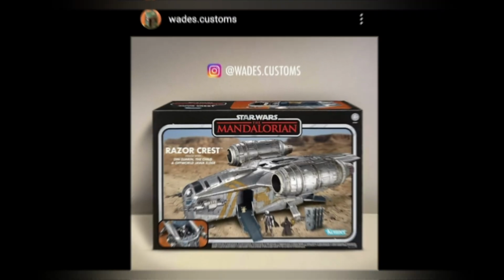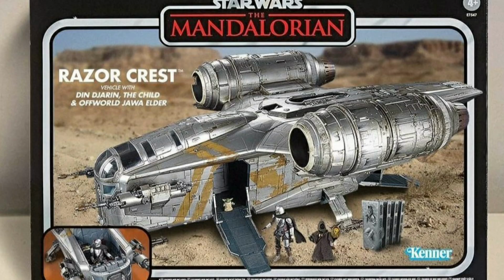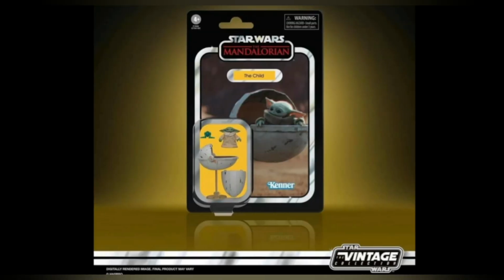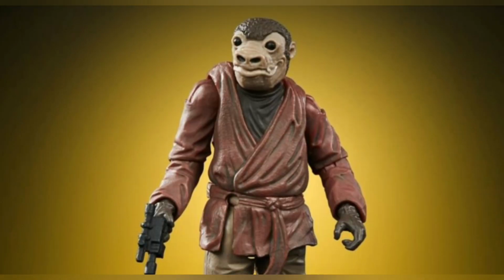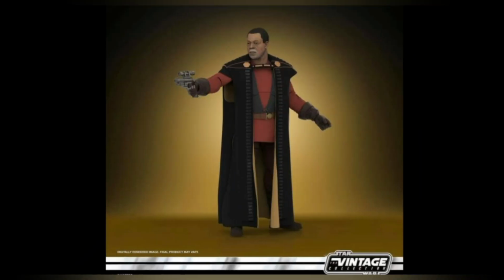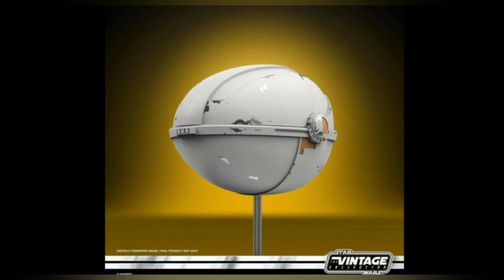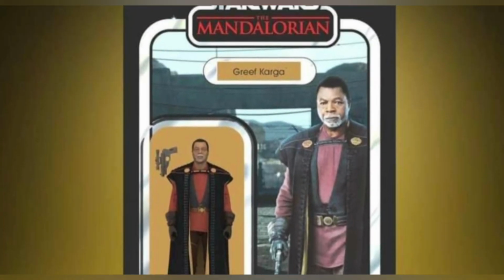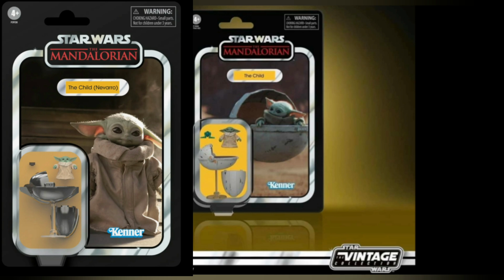Mando Monday's NEWS | Star Wars Vintage Collection REVEALS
Hello there, nice to get some nee TVC News. Today's Mando Monday on 23rd November 2020 saw the reveal of the Greef Karga cardback and the standard The Child card (a.k.a Baby Yoda) as opposed to the unpunched card coming with The Razorcrest!

I also take a look at last weeks announced Zutton as well as an awesome custom Razorcrest box by Wade's Customs! O.O.K 👌🏼💙